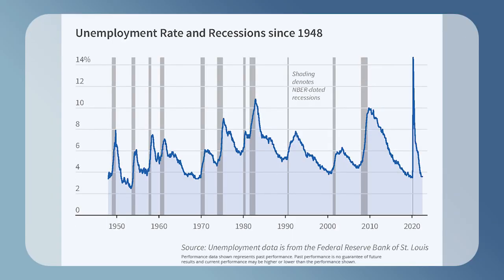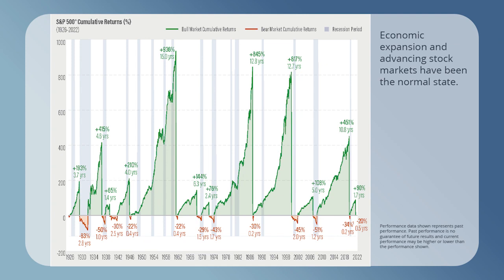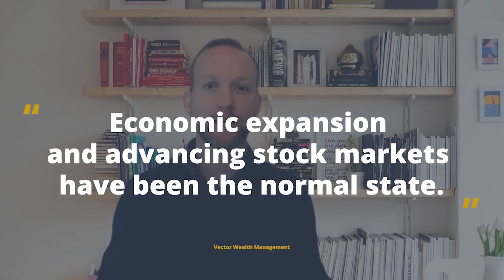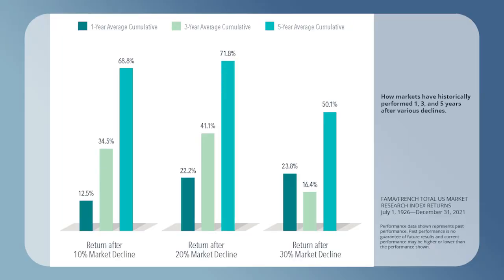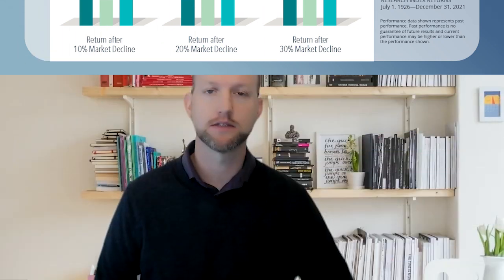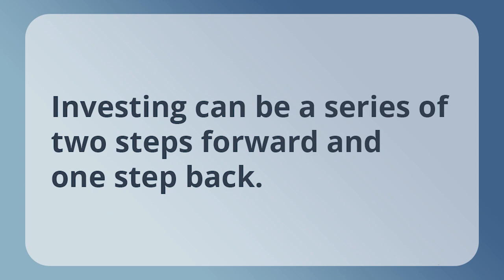A Cyclical Economy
This week we're talking about the business cycle, also known as the economic cycle. Much like a wave, the cycle ebbs and flows between periods of growth and contraction. However, the duration of each phase is typically asymmetrical.

Economic expansion and advancing stock markets have been the common state. That's not to say markets are up-only. On average, there have been recessions every 6.5 years since the 1950s.

Investing can be a series of two steps forward and one step back. We explore past economic cycles by looking at unemployment, stock market performance, and average returns after a market decline.

Investors who prepare for short-term uncertainty while keeping an eye on the horizon, we believe, are well-positioned to ride the cyclical economy waves.